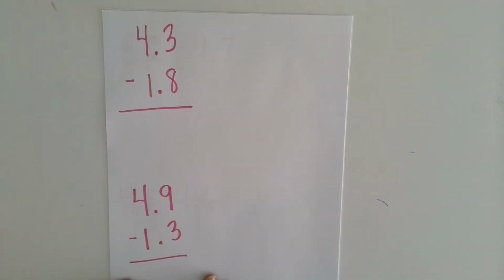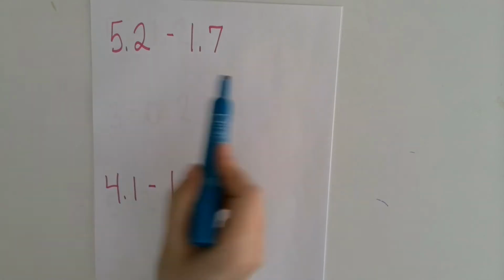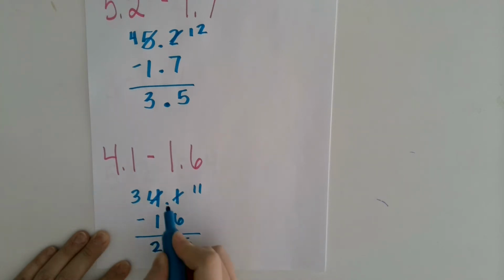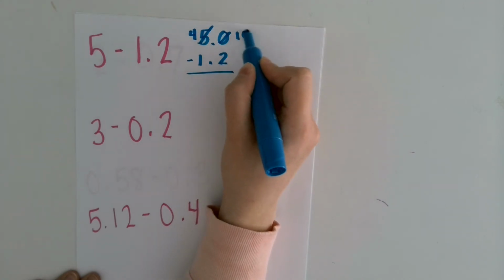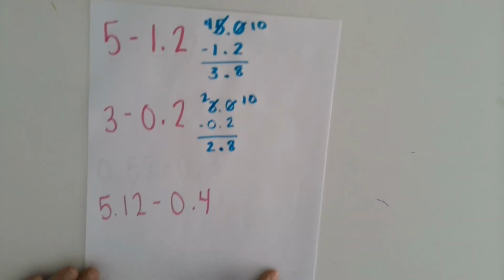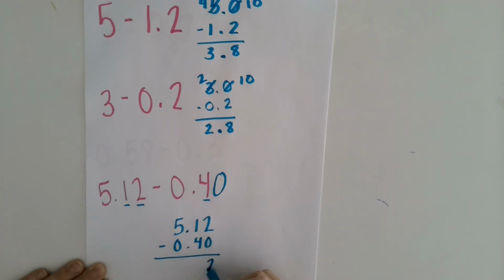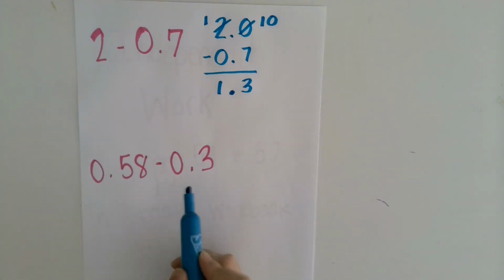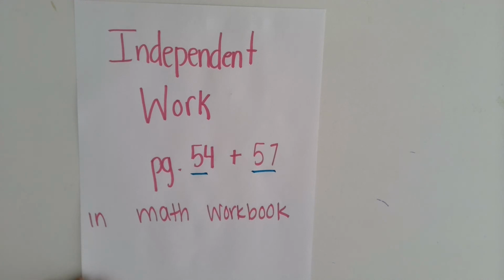Subtracting Decimals: Tenths